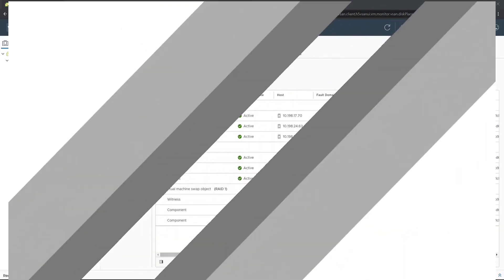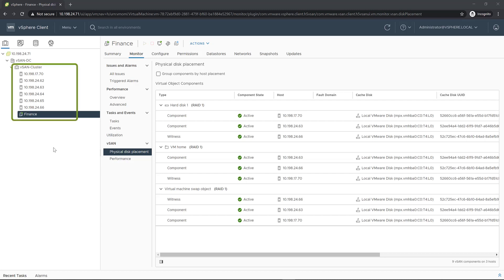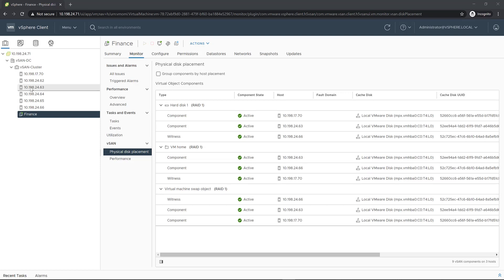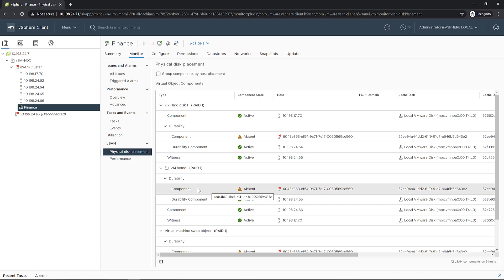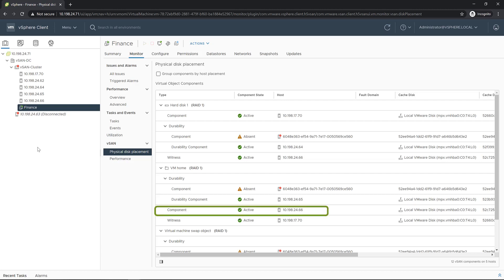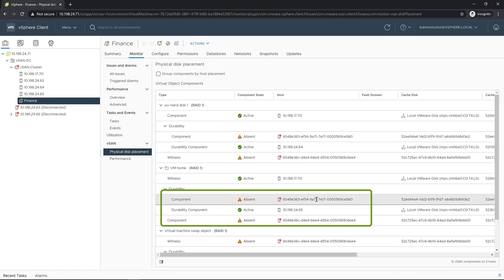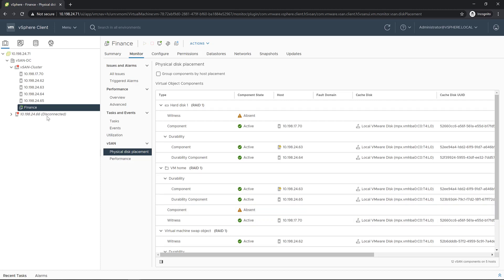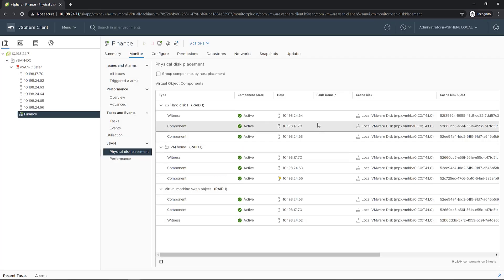Enhanced data durability with vSAN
In this video, we're covering the latest enhancements made to our data durability feature. Follow along with our step-by-step demo to learn how enhanced data durability works to immediately store incremental data on an additional location, preserving the data in case of a host failure. As a result, users can benefit from less time needed for the original component to regain full levels of resilience.